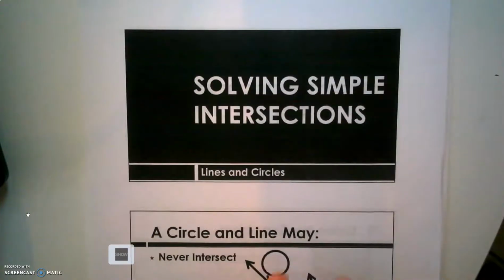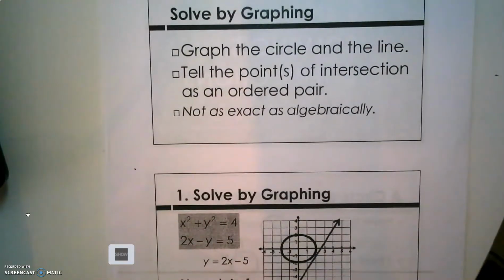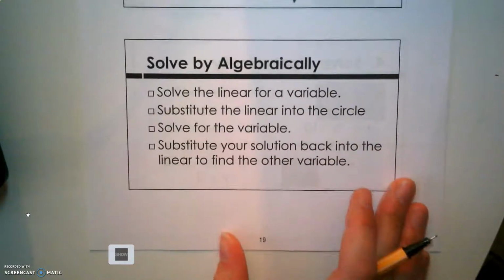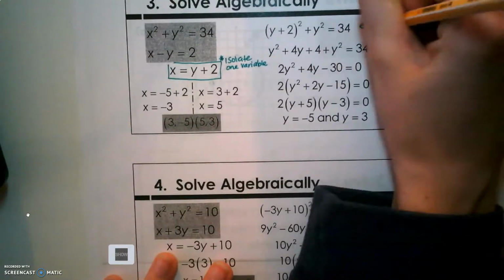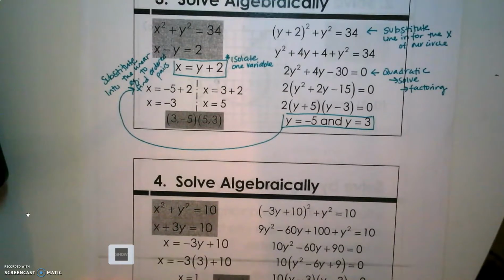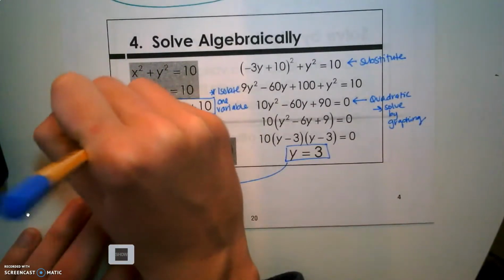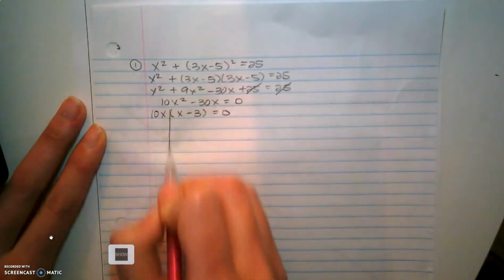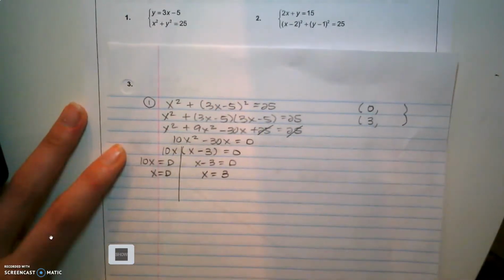Intersection of Circles and Lines